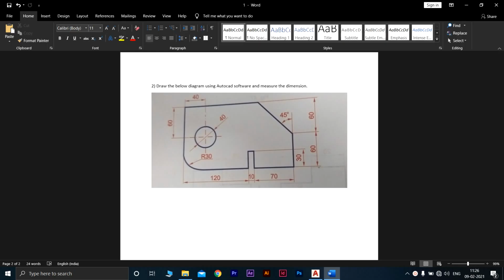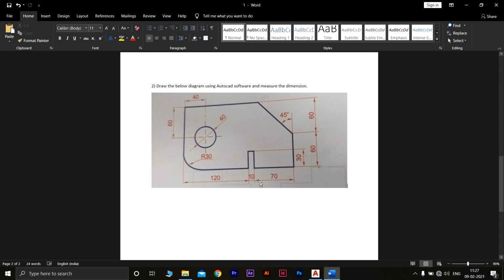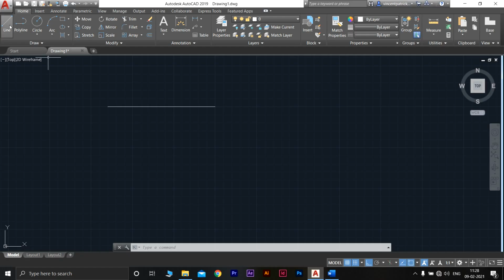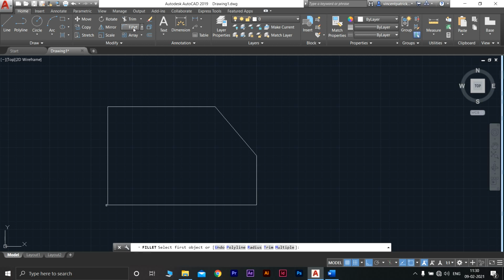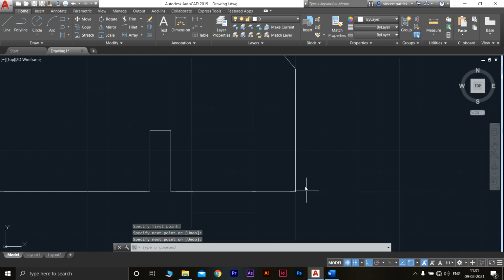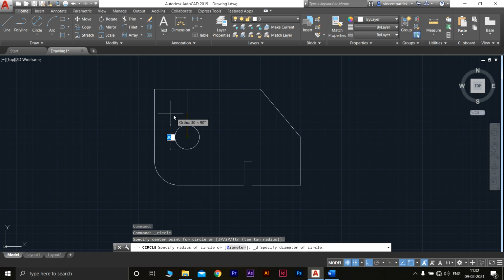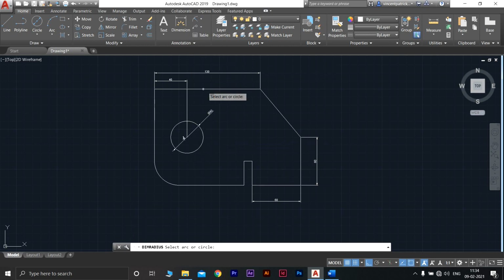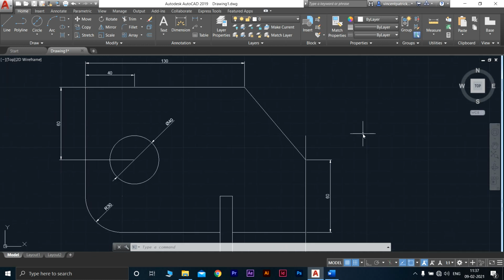Autocad basic sketch 2 | Autocad tutorial | Anna university questions | Schyuler plus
Video and Editing: PATRICK

Camera : Sony cybershot